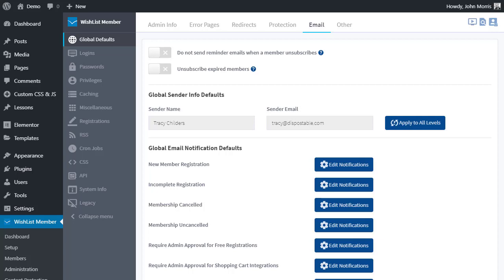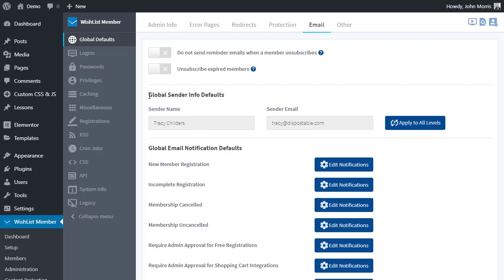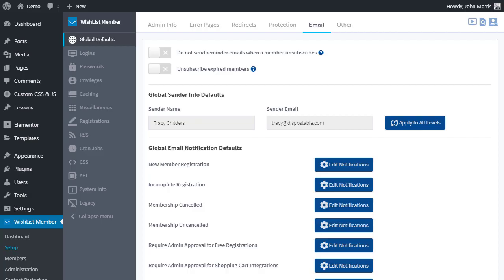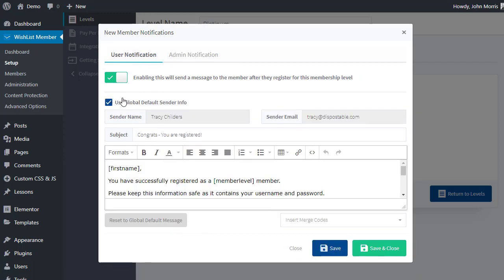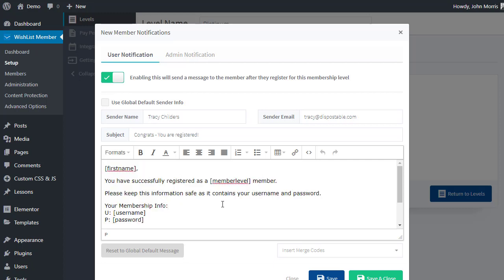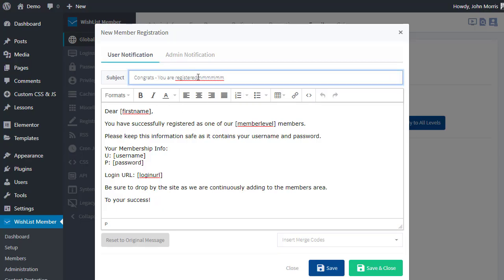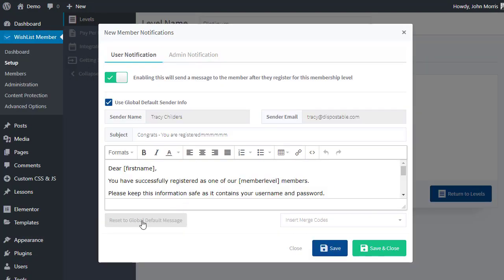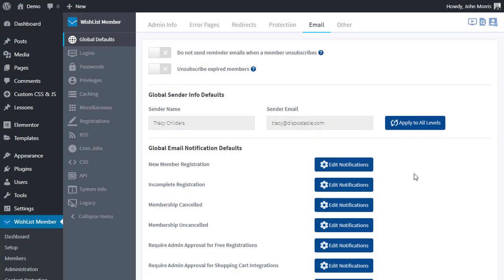WishList Member - Email Settings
Learn how to configure your email settings inside WishList Member. To learn more about WishList Member go